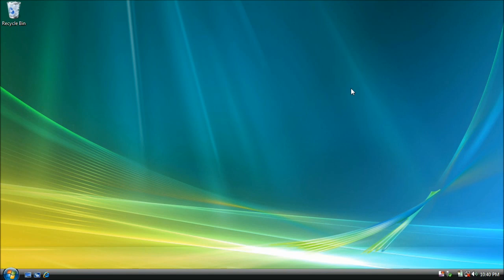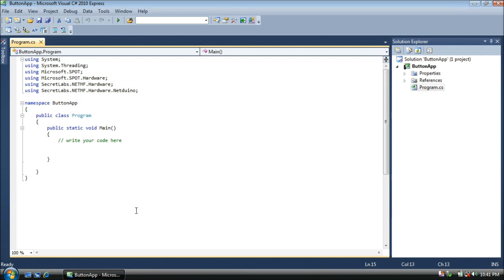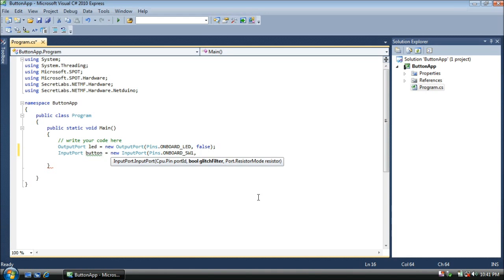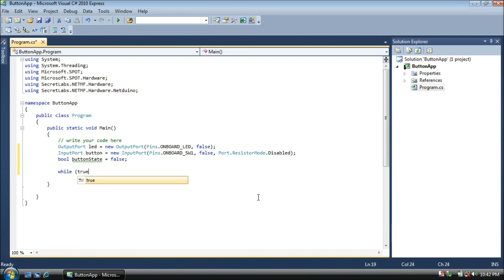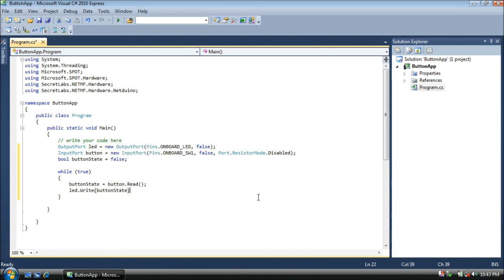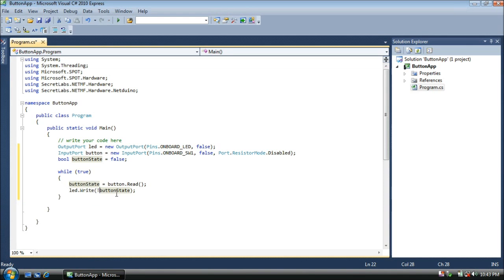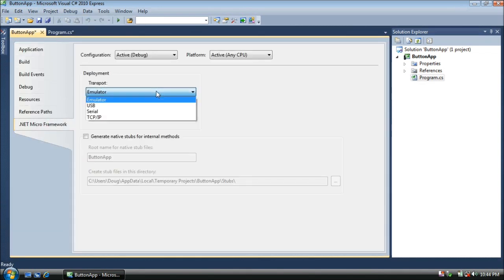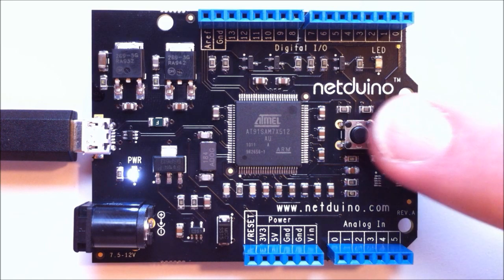Pressing the Button (Netduino Tutorial)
Now that we've learned how to control the LED, let's turn it on and off with the button.